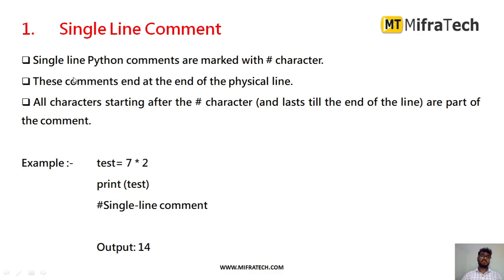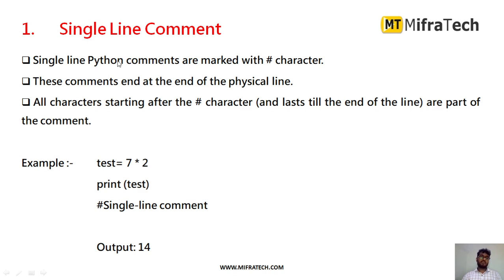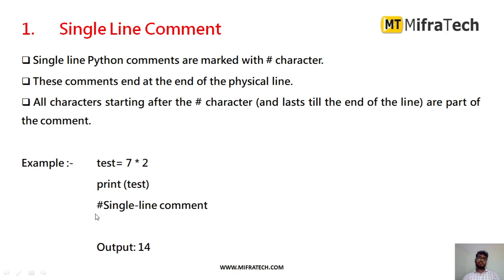Comments in Python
PROJECTS:
► Institution Scope

MISSION:
1. To offer top quality support that merge creativeness with value costs, while developing an effective relationship with our customers.
2. To regularly endeavor to fulfill or surpass our client needs and objectives of price, support, and selection.
3. To this end, we will execute regular opinions of the market to improve the customer business.
VISION:
1. We have a perspective to become a most significant and a powerful company to play a crucial part in business development.
2. We are dedicated to fulfill and go beyond our customer objectives by providing top quality solutions always.
3. To be the most passionately known organization in all our business sector while attempting to offer our customers with the best possible support.